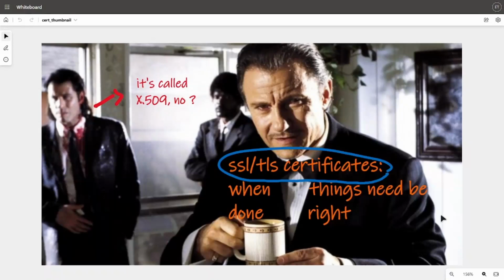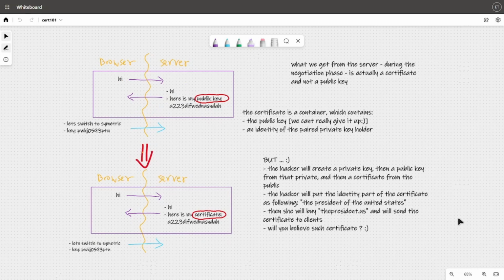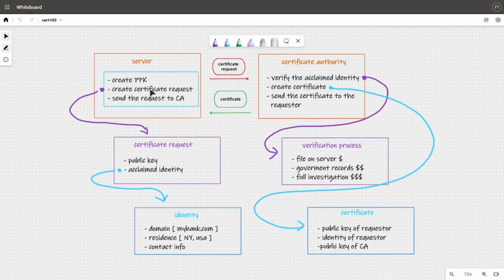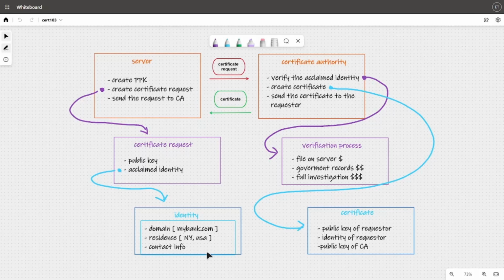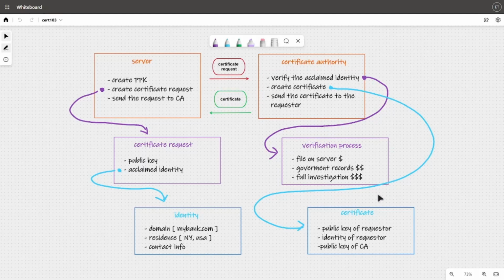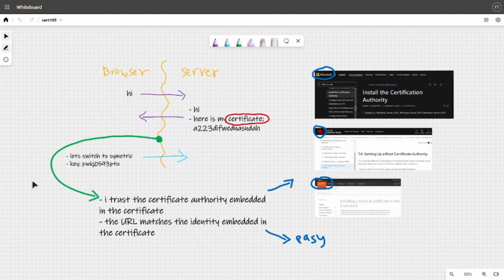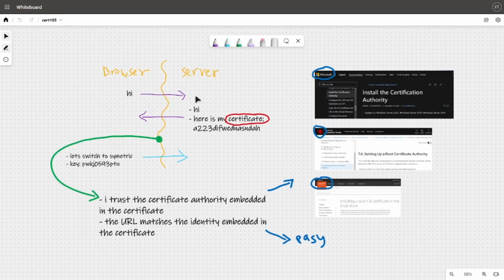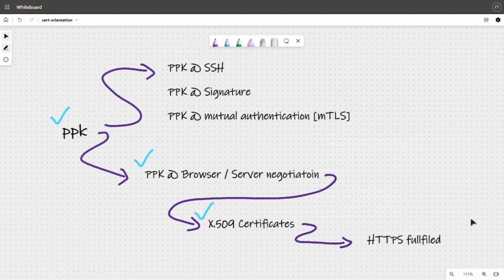ppk @ x.509 certificates - how ppk encryption is being used in x.509 certificates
This is not a deep technical video !
It is a DOWN TO EARTH explanation of ppk @ x.509 certificates, what problem does it solve and how. All this explained in [hopefully] simple and accessible manner